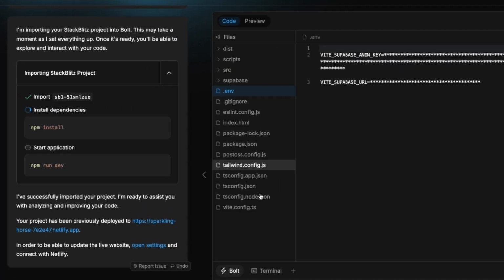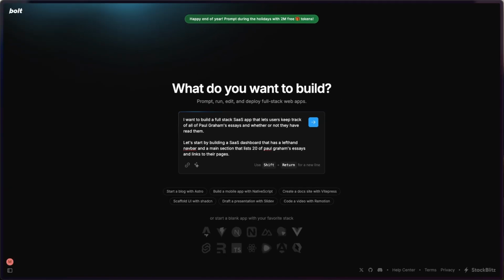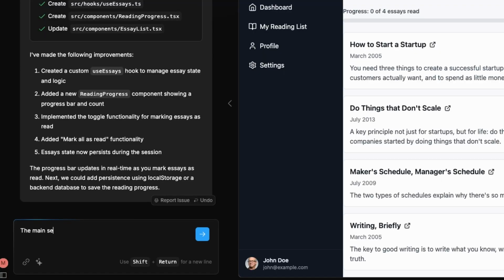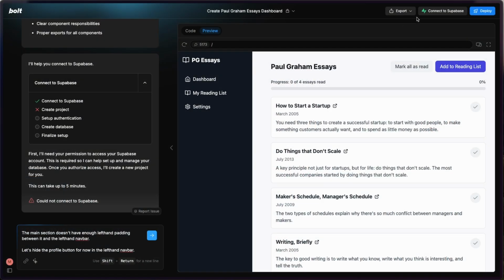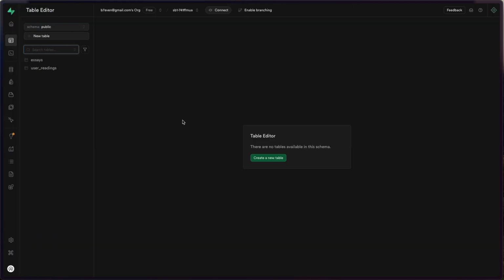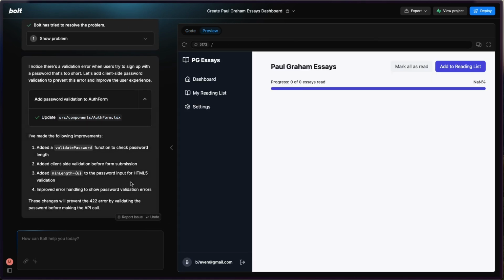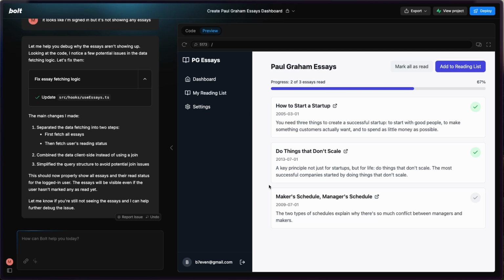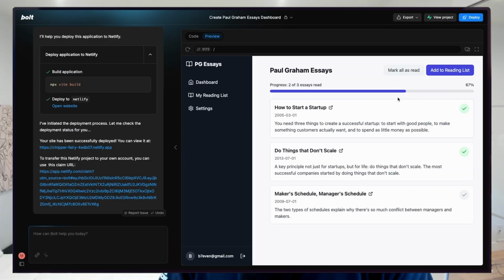Deploy a real SaaS app in minutes using bolt.new! (20 min vibe-coding tutorial)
In this tutorial, learn how to create a website app using AI with bolt.new and Supabase. Follow step-by-step instructions on setting up your project environment, designing the user interface, connecting to a database, and deploying your application. Once you've deployed your application, learn how to add an admin panel by connecting Supabase to Airtable using Whalesync.

Discover the benefits of using these tools for rapid web development and explore features like real-time updates and easy authentication integration. Perfect for developers looking to streamline their workflow with efficient coding practices.

00:00 Intro
00:38 Project Overview
01:21 Creating a New Project in bolt.new (AI)
04:36 Making Adjustments to the UI
06:52 Connecting bolt.new to Supabase
09:39 Adding Auth to our App
11:16 Fixing Issues in a bolt.new Project
13:02 Connecting Airtable to Supabase using Whalesync
14:19 Deploying bolt.new App to Netlify
15:35 Final Thoughts